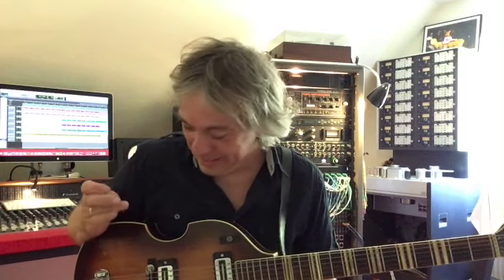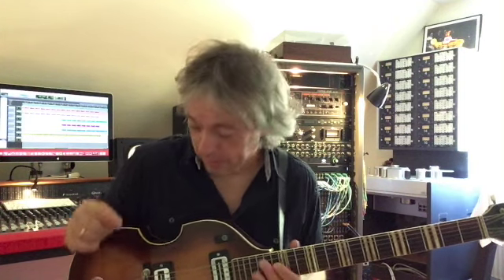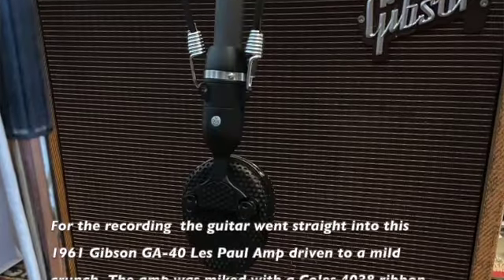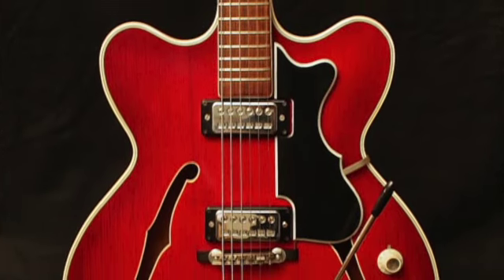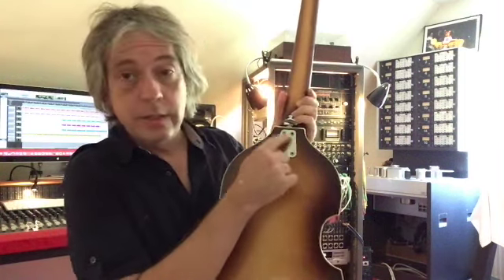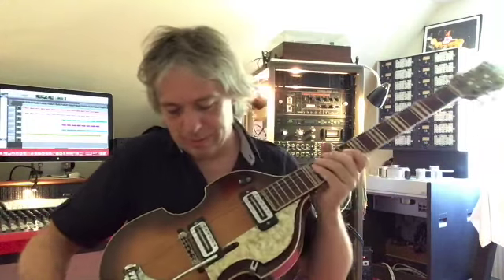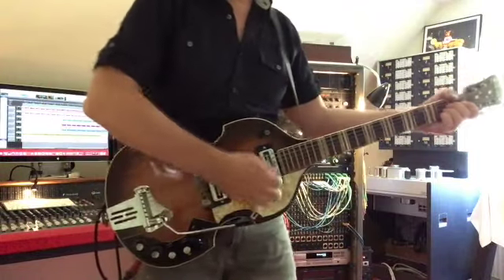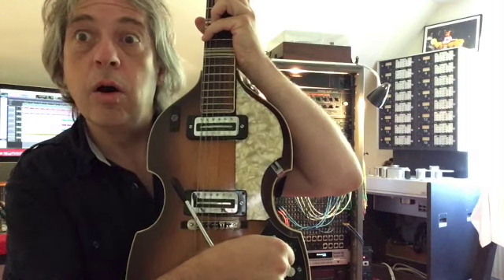Søren Koch: Reording with a 1967 Hofner 459/VTZ violin guitar SD 480p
Recording fuzz guitar dubs for The Beatophonics single "I Go Through Emotions", using the built in battery driven Fuzz effect. The guitar was run through a 1961 Gibson GA-40 Les Paul Amp and miked with a  Coles 4038 ribbon mic into a mid-70s NTP desk and into Pro Tools.